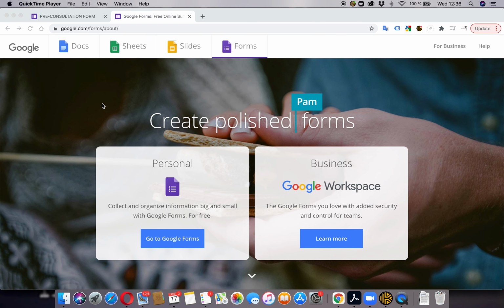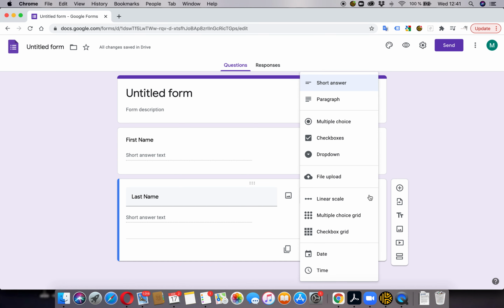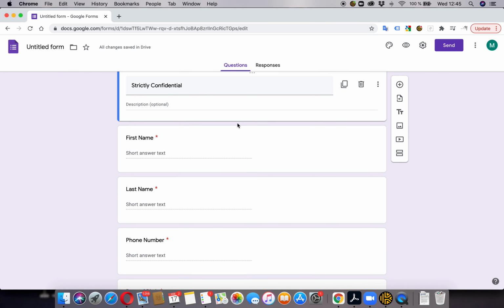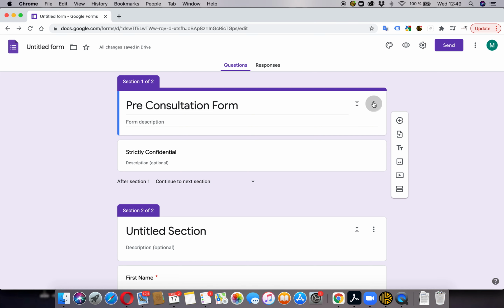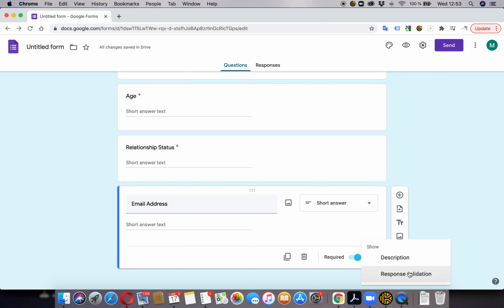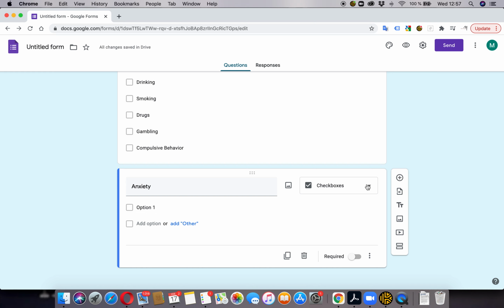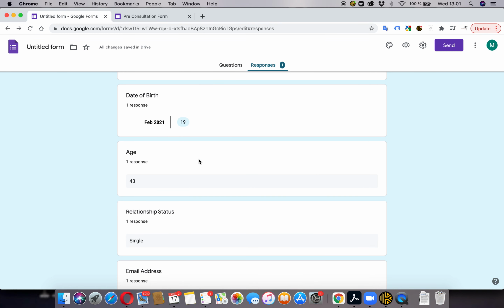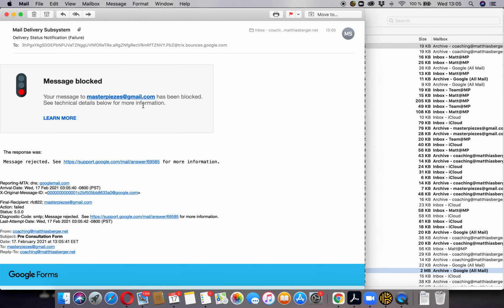Google Forms Creation for a pre consultation form (coach, therapist, etc)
In this video I show you how to create a professional form which allows you to obtain information from a client prior to a consultation. The video explains how to access Google forms, how to create input fields, how to brand the form with your personal branding, how to send and receive input and how to analyze the input.